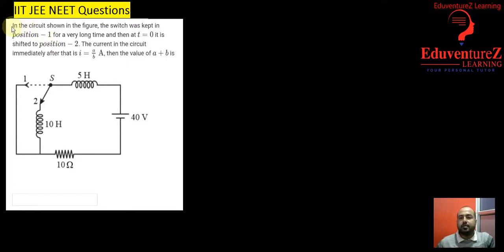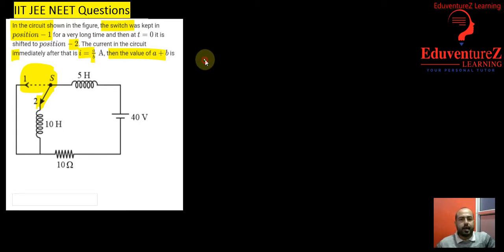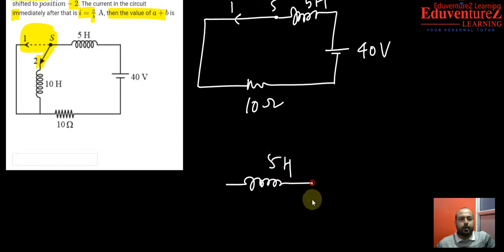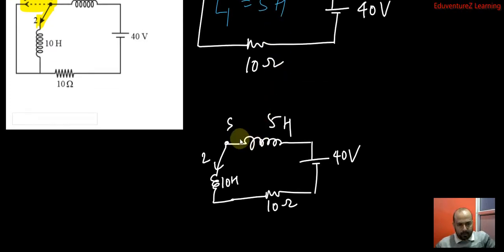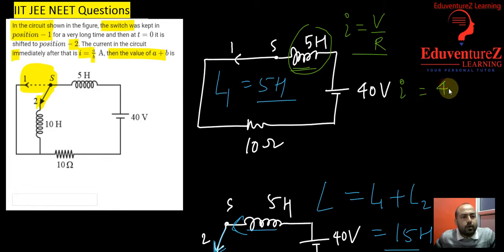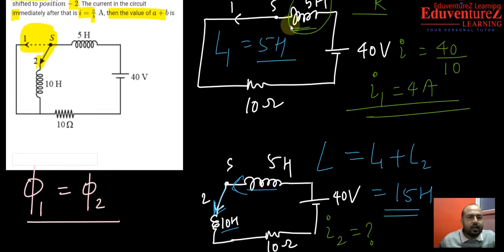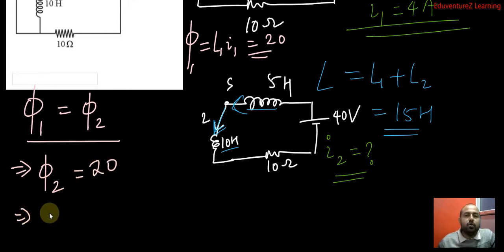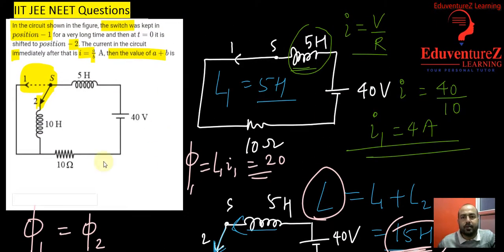In the circuit shown in figure initially the switch is in position 1 for a long time then suddenly a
In the circuit shown in figure initially the switch is in position 1 for a long time then suddenly at t=0, the switch is shifted to position 2. The current in the circuit immediately after that i=a/b A, then the value of a+b isc